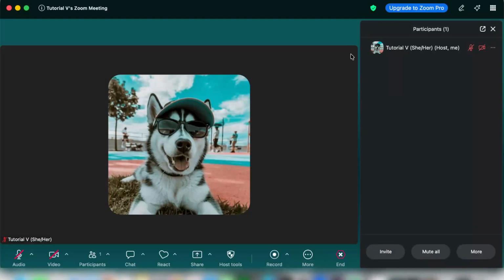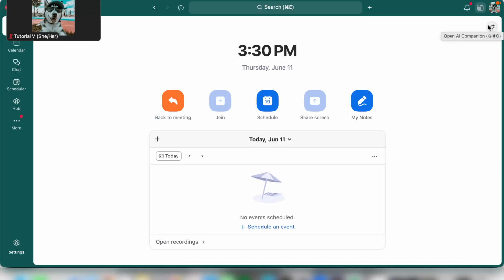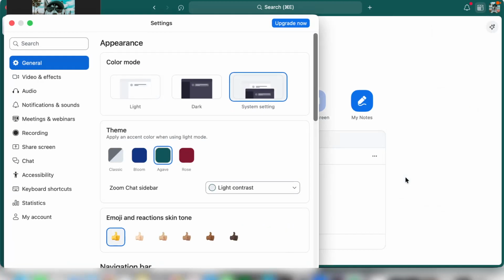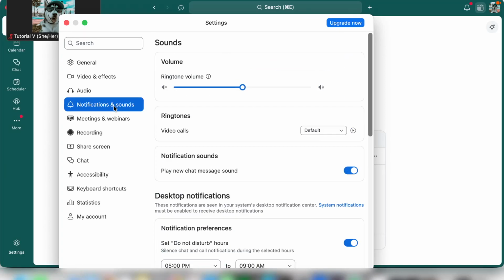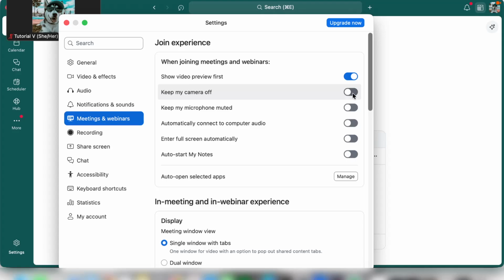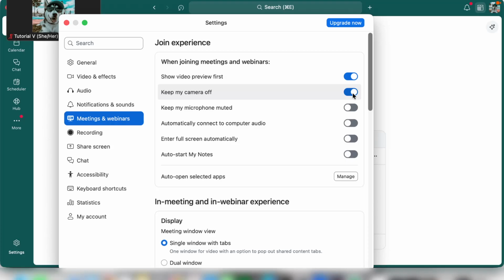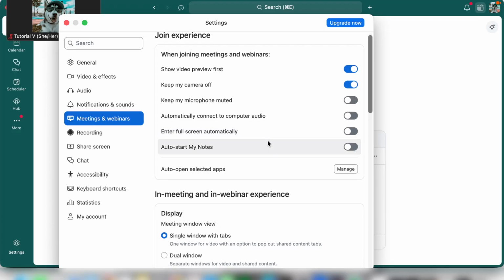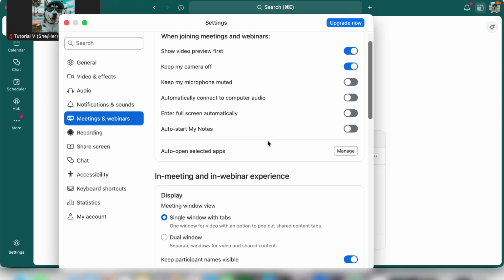How to Turn Off Zoom Camera by Default | 2026 GUIDE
In this video, you'll learn how to turn off your Zoom camera by default so video remains disabled whenever you join a meeting.

how to turn off zoom camera by default, zoom camera off by default, disable zoom video by default, zoom video settings, zoom privacy settings, zoom meeting setup, zoom tutorial, zoom guide, zoom tips, zoom camera settings, online meetings, video conferencing, zoom features, zoom for beginners